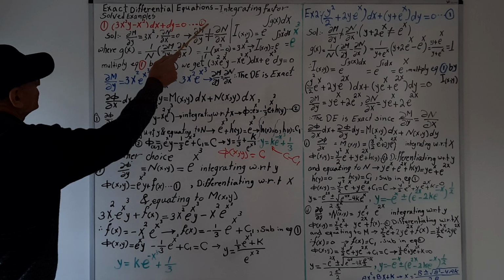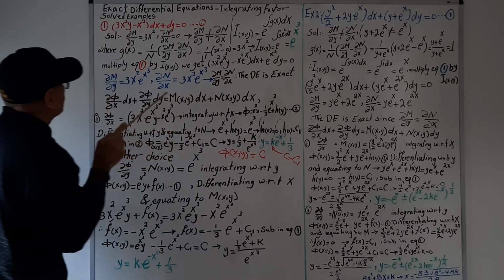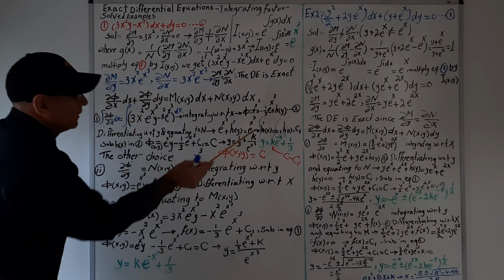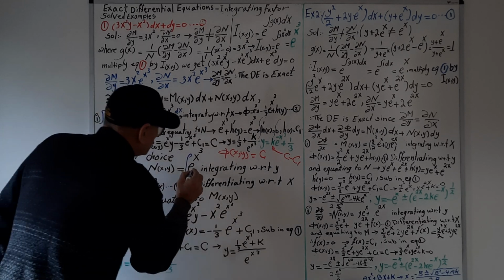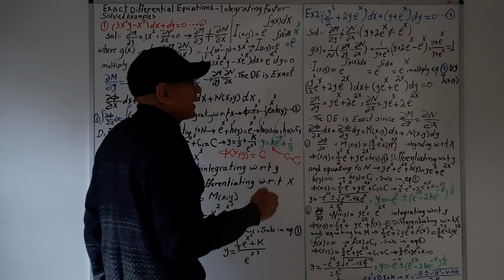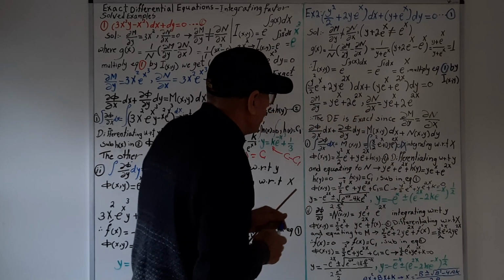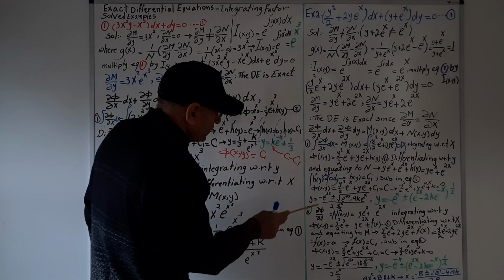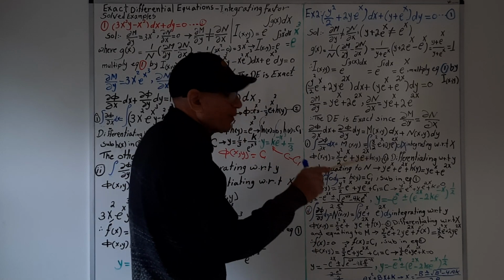Differential Equations 15(Exact Differential Equation-solved Examples)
Solving Exact Differential Equation using integrating factor